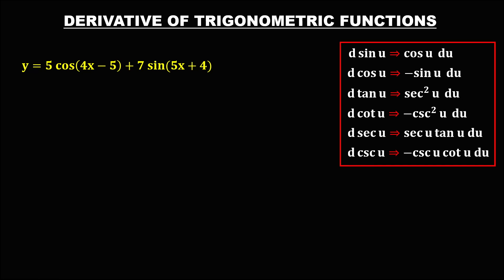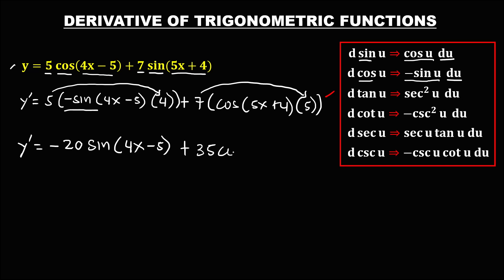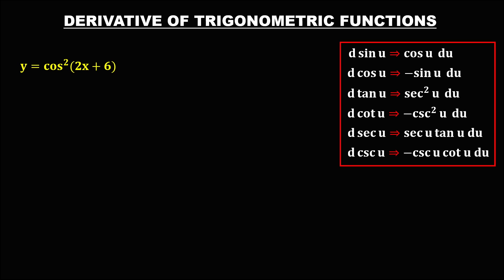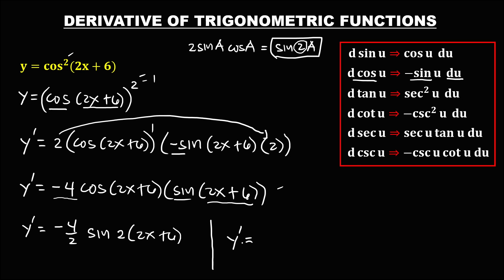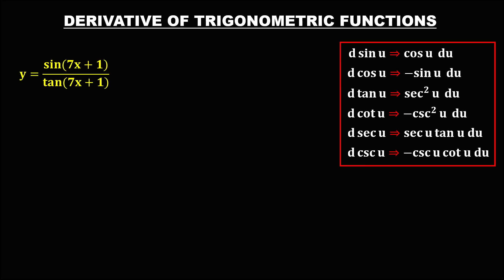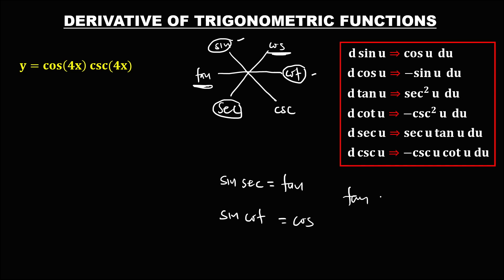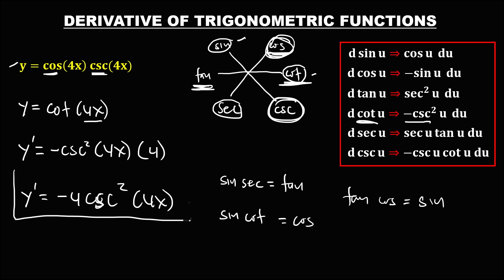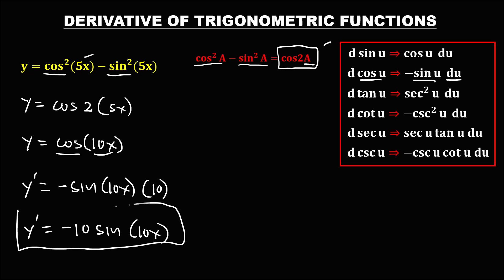DERIVATIVE OF TRIGONOMETRIC FUNCTIONS || BASIC CALCULUS